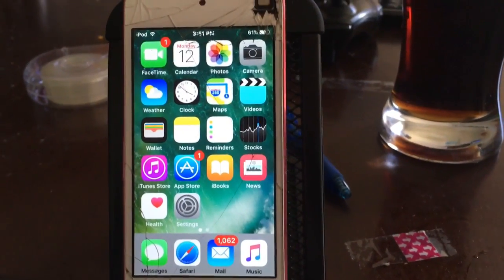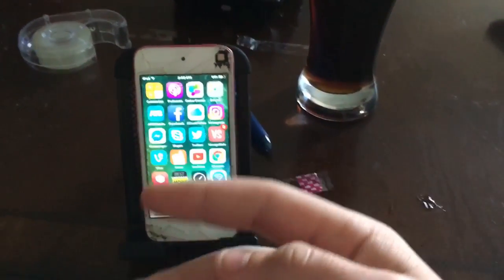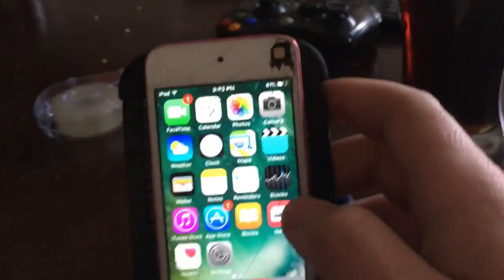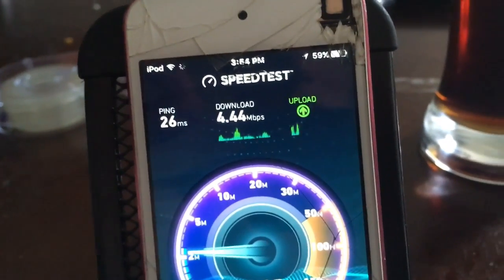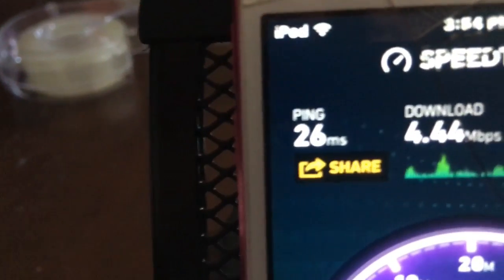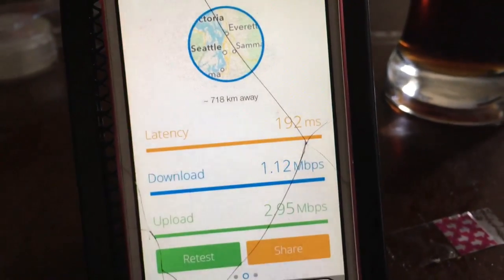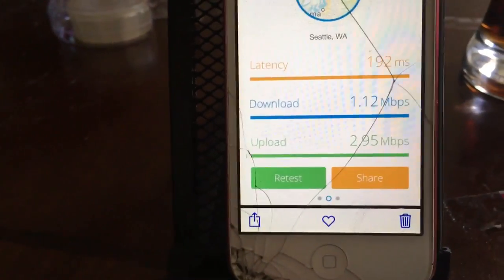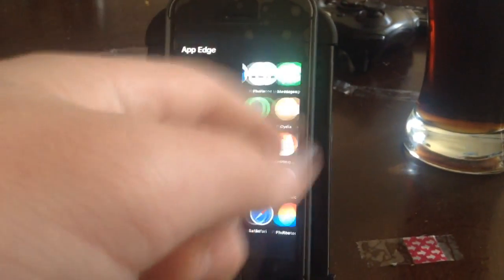iPhone SE/iPod 5 speed test